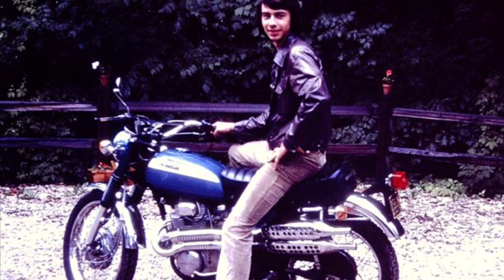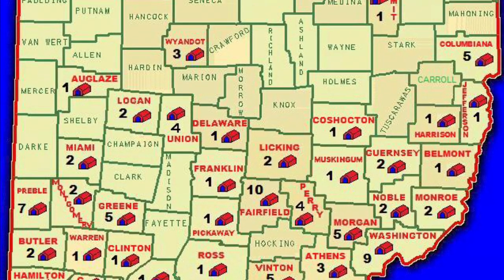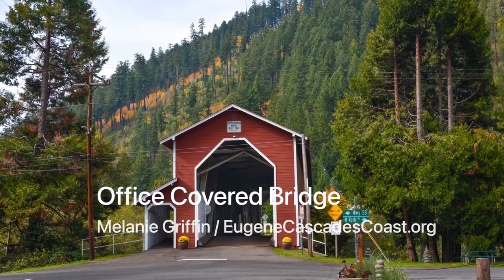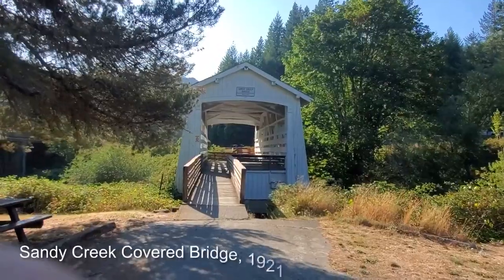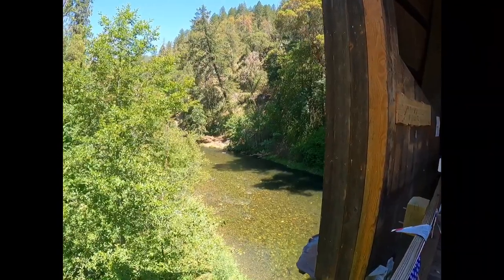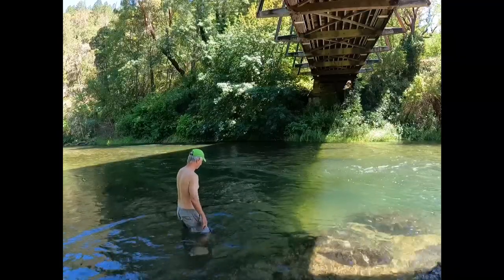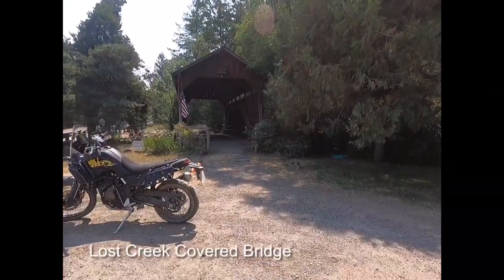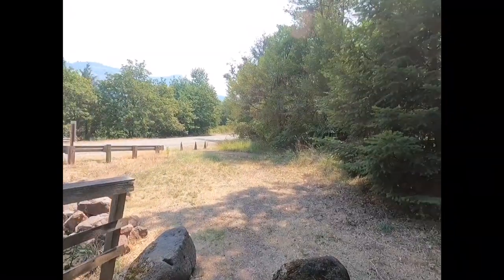Exploring the land of covered bridges by motorcycle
Oregon has more wooden covered bridges than any other state west of Indiana. I retired a few years ago and I moved to Southern Oregon. Recently, I bought a Yamaha Tenere 700 adventure motorcycle￼. This summer, I ventured out on my motorcycle to explore some of the covered bridges near my home￼. Join me for a short trip to learn about Oregon’s historic covered bridges￼.￼